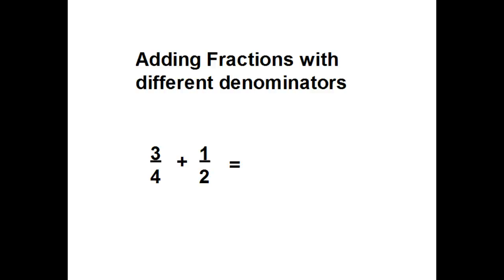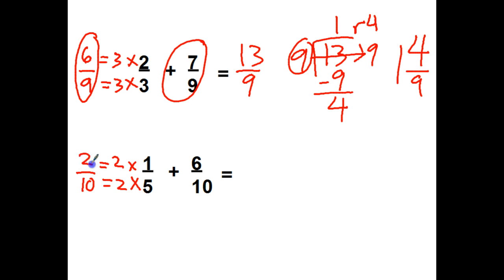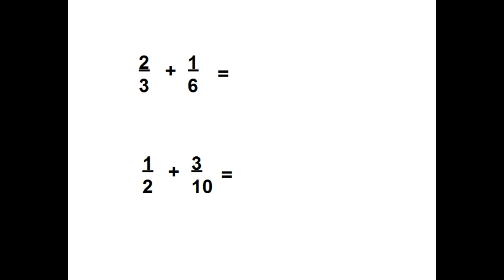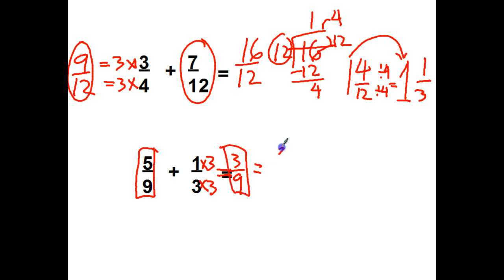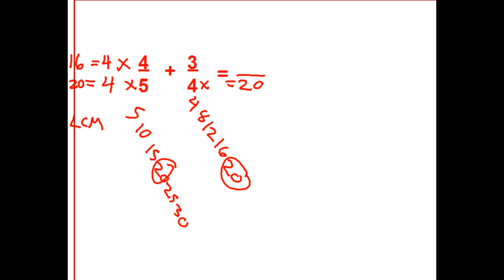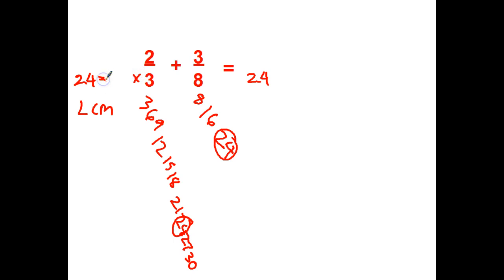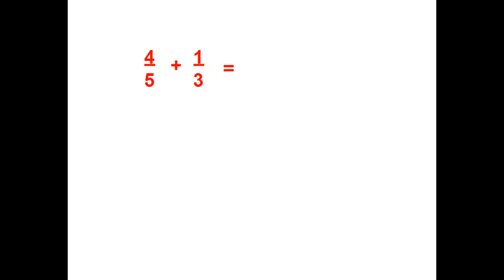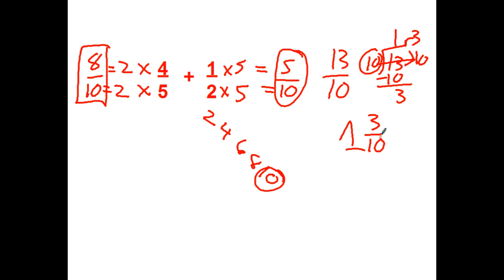Adding Fractions with different denominators